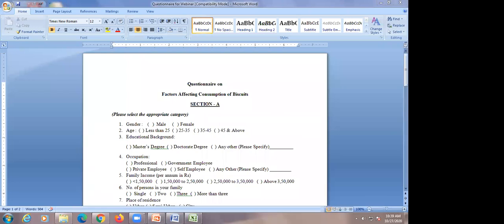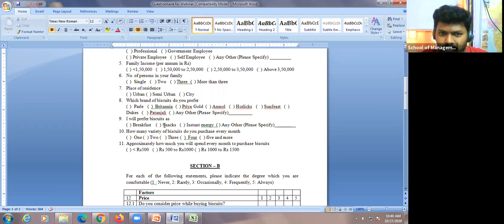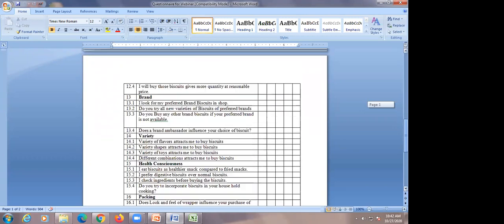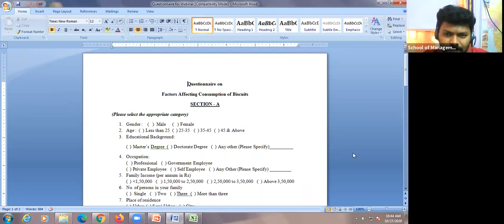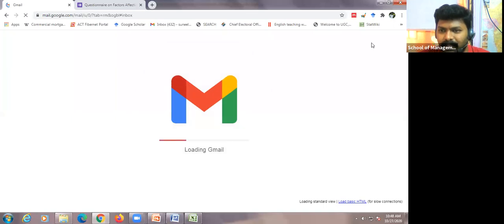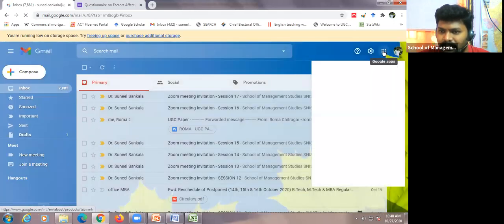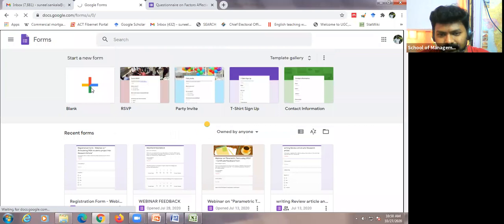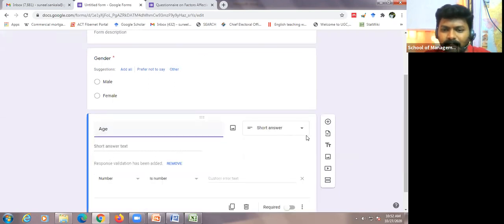BRM Data Coding & Excel to SPSS Video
BRM - Data Coding & Excel to SPSS